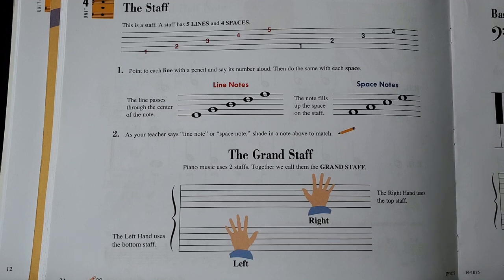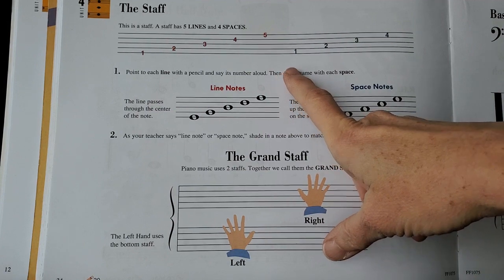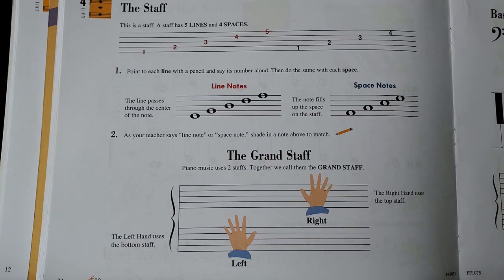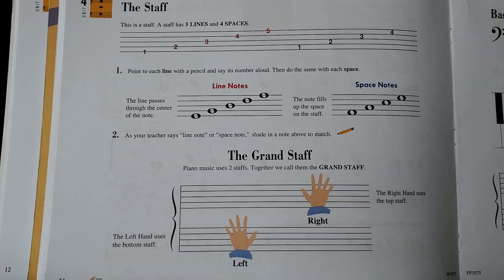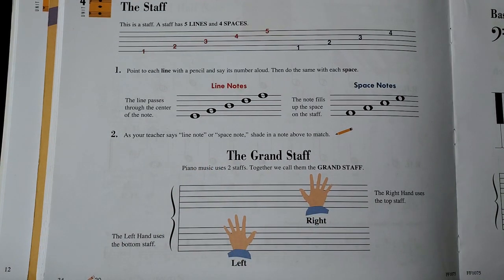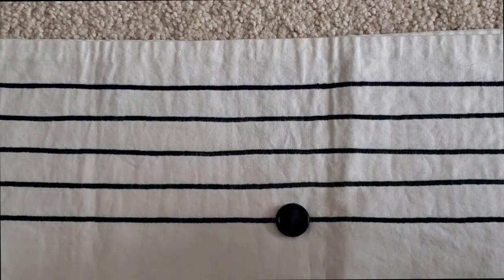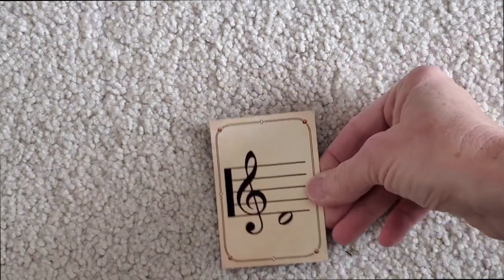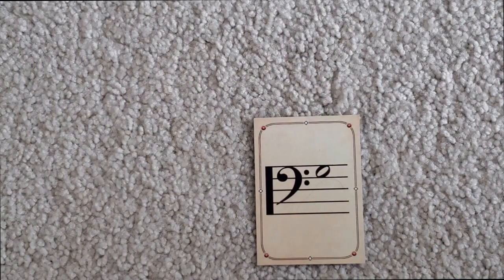Faber Primer Lesson Book: "The Staff" (page 34)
A quick piano lesson for:
Faber Piano Adventures, Primer Level
Lesson book, p. 34
"The Staff"